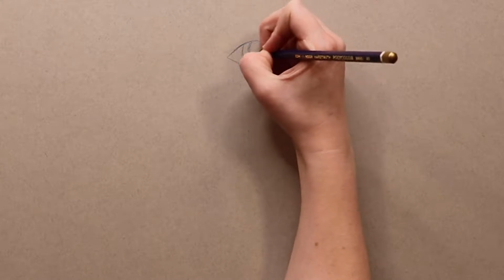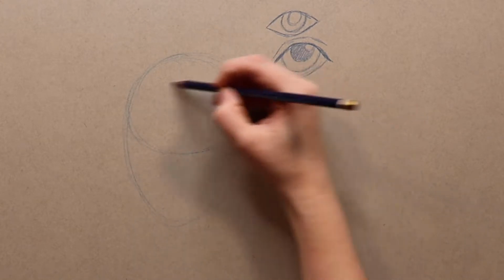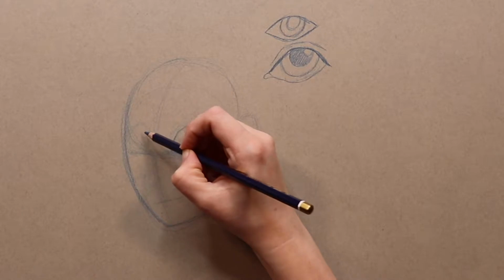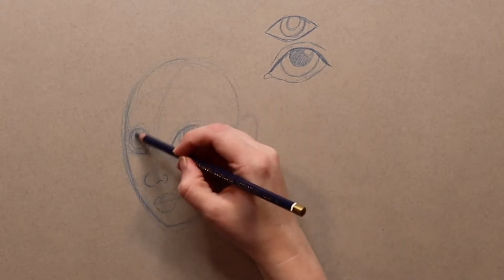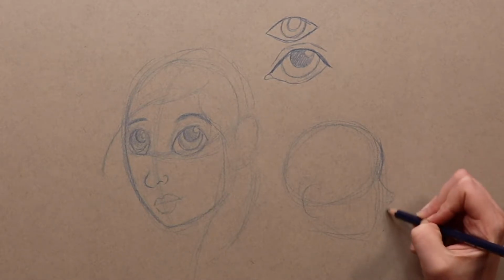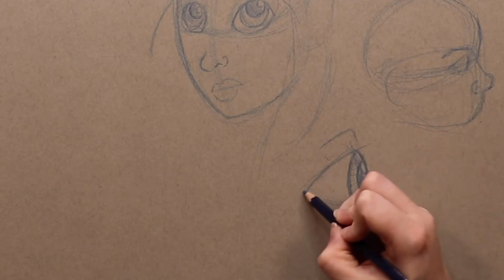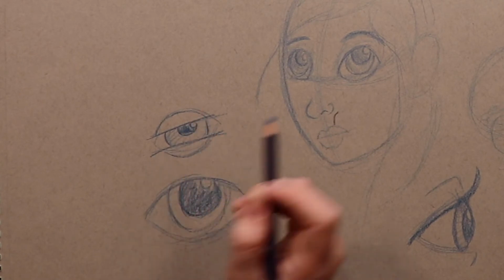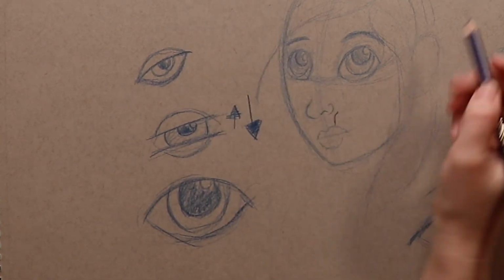How to Draw Eyes - easy step by step drawing tutorial for kids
In this video we will show you 3 tips to drawing your character's eyes. These are great tips for beginners or those that are just learning to draw. This is a great drawing lesson 4 kids that are just learning to draw, or just want some great art tips that are easy and simple to follow. These are just a few ways to help you draw eyes. If you like this video then let us know if you want a more in depth video about eyes or any part of human anatomy let us know in the comments below.